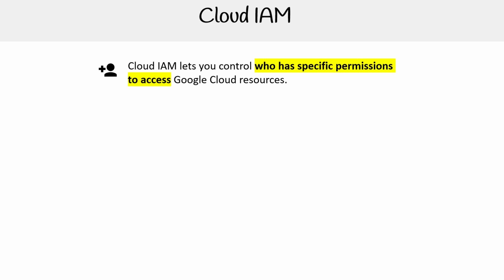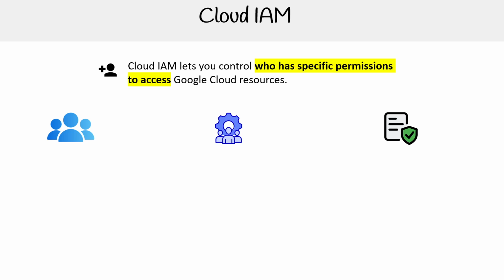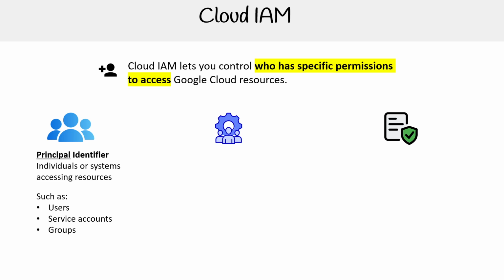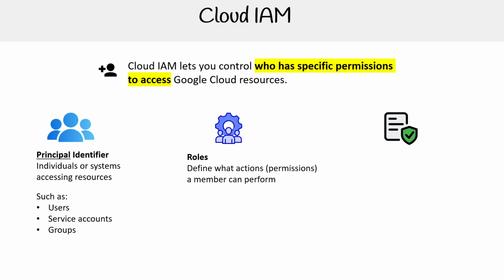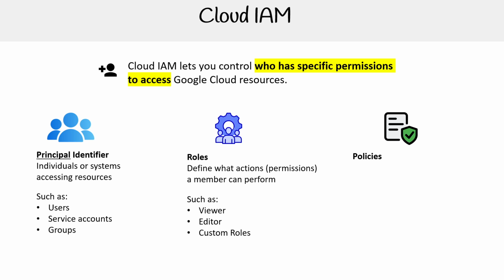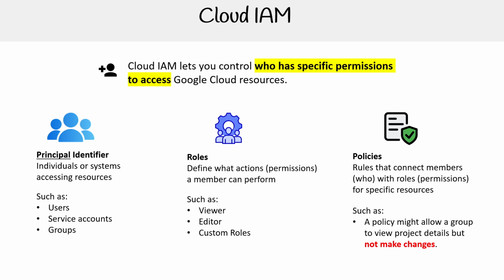GCP ACE Cloud IAM